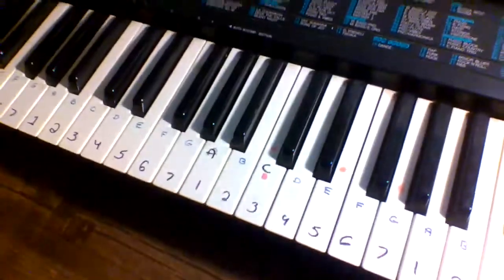Keyboard part 1